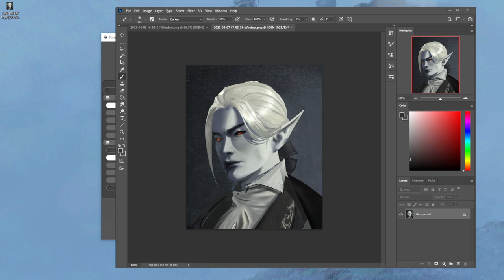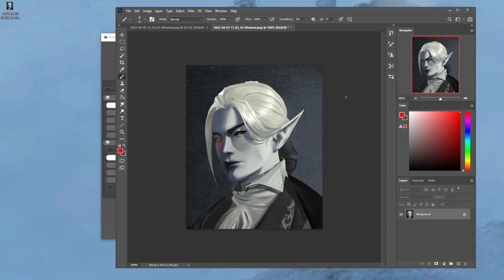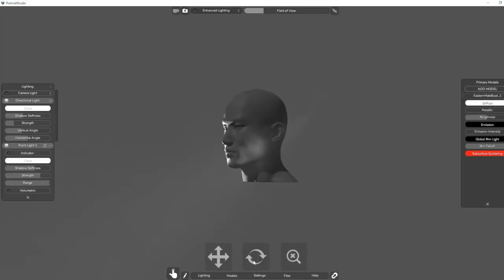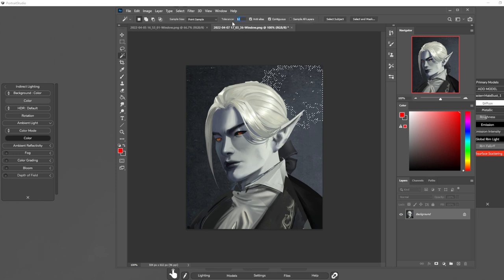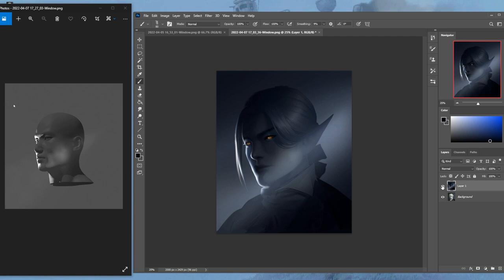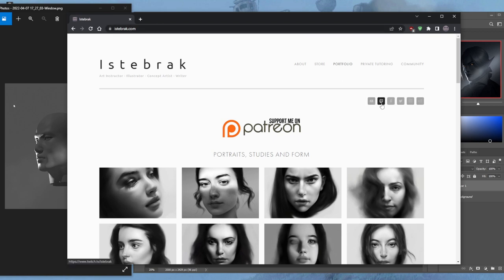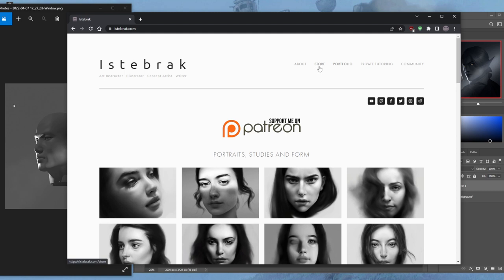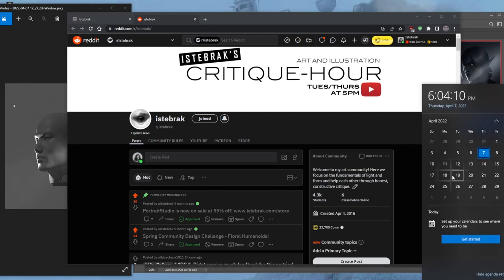How to SAVE Your Painting with Lighting in PortraitStudio